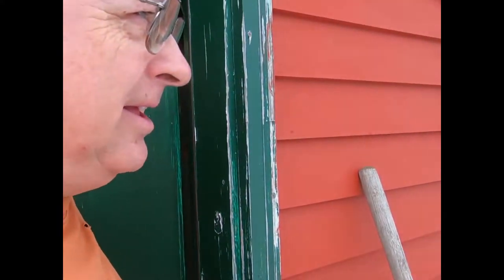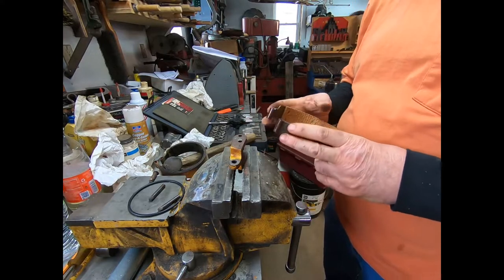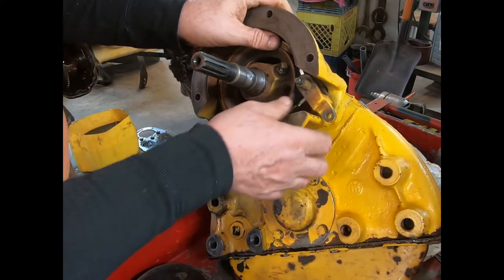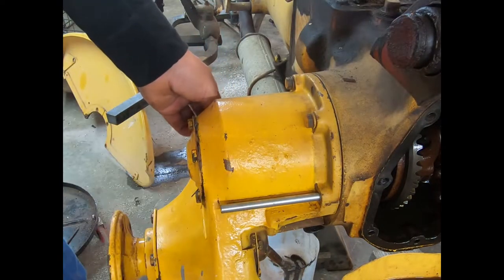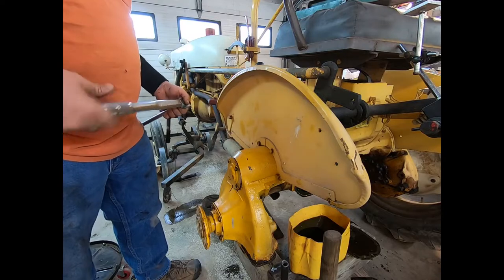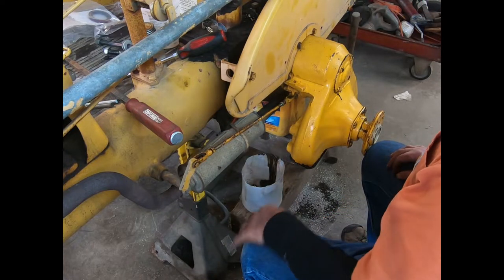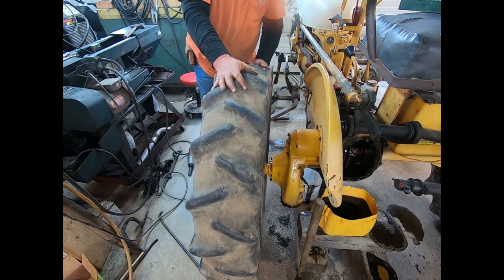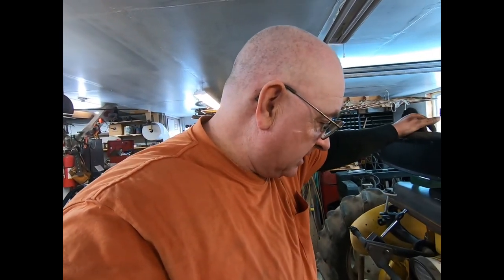Farmall Cub rear axle rebuild part 2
On the assembly of the brake pivot i did not realize that it was broke until i took the other side apart i will take the brake apart again and repair it. Hope you enjoy.